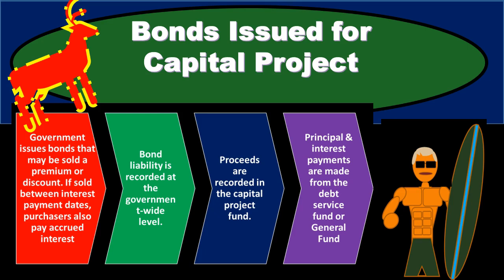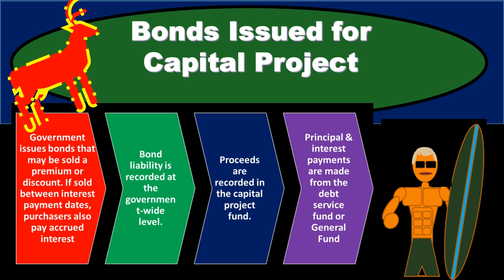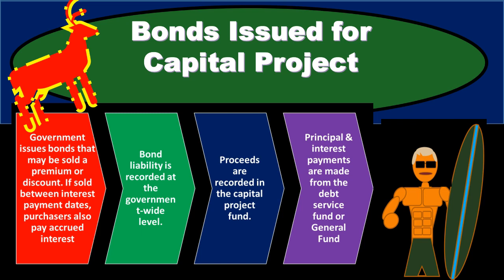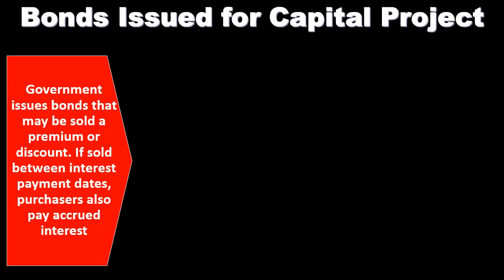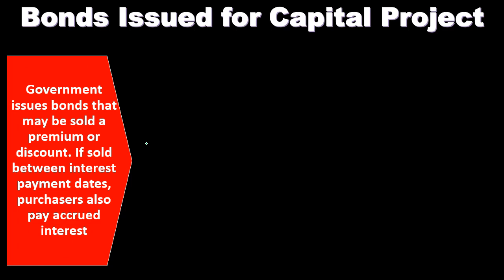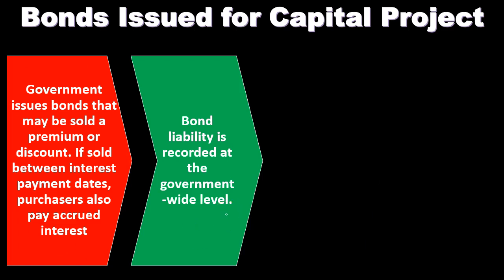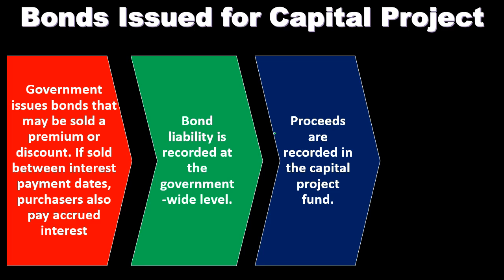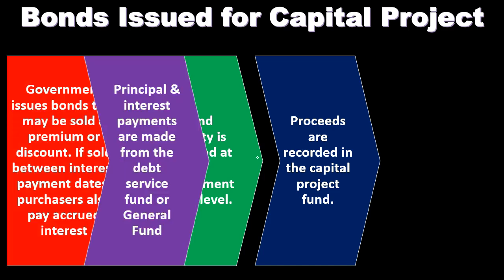Bonds Issued for Capital Project - Governmental Accounting